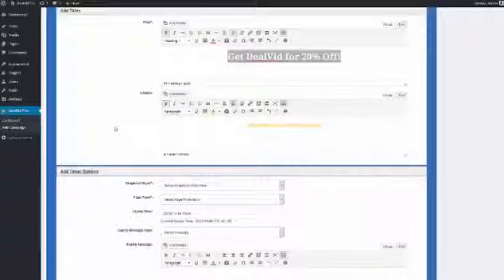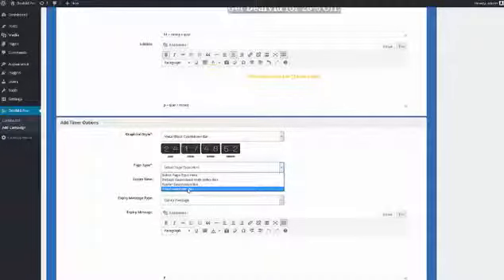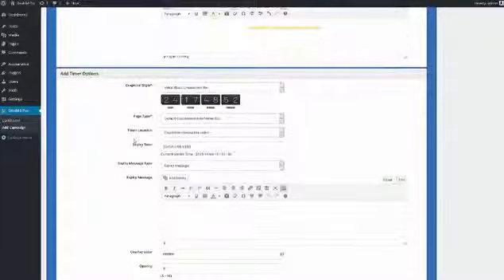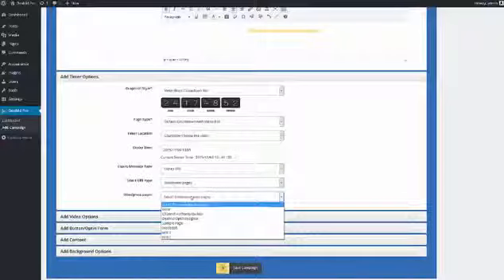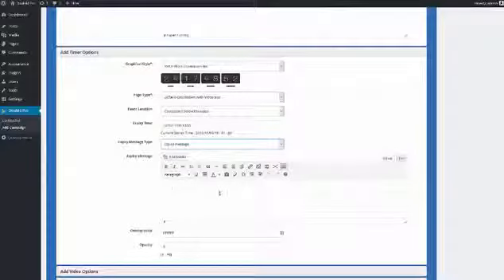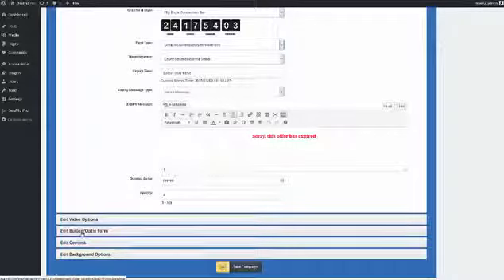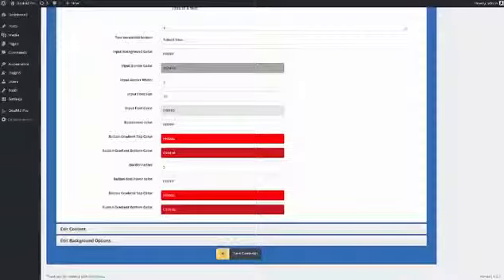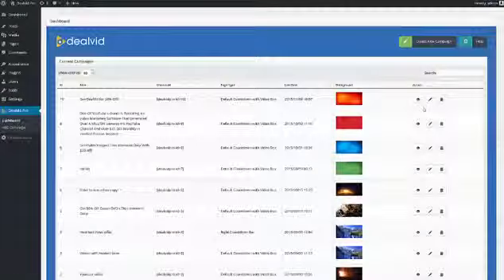DealVid Review bonus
DEALVID REVIEW THE MODERN PLUGIN FOR EDITING VIDEO

ealVid: the ultimate plugin for running video based scarcity deals, special offers and ‘charter’
offers….completely hands-free and on autopilot!